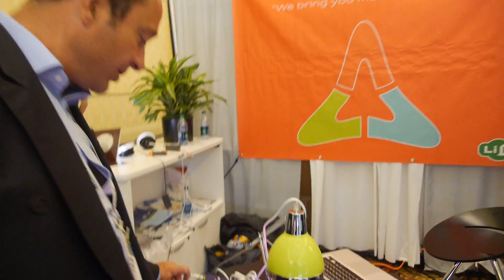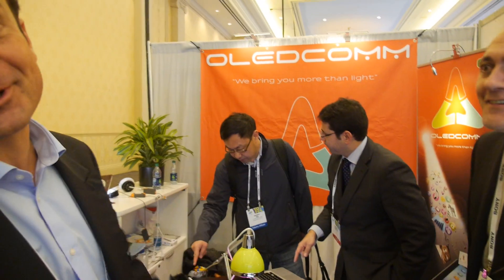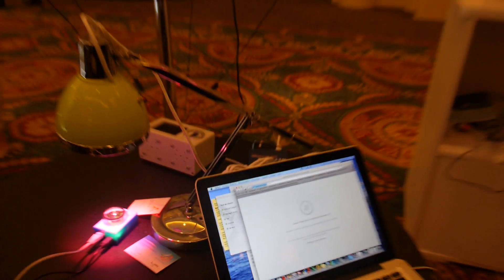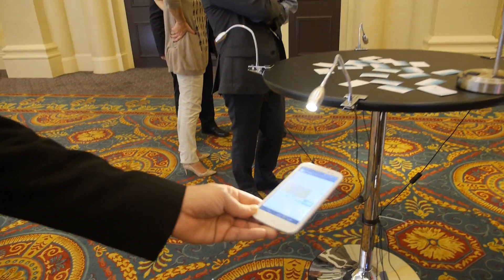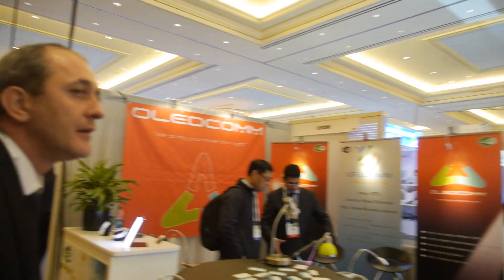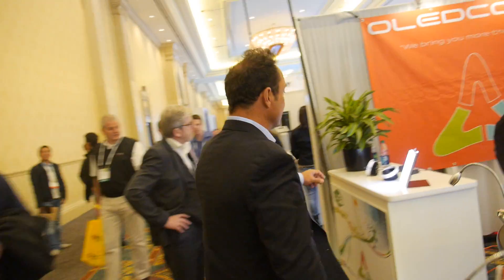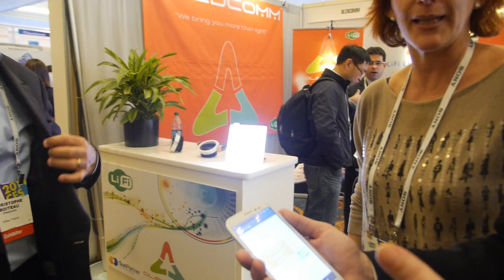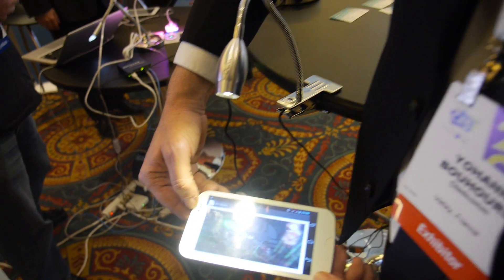OLEDCOMM shows Li-Fi, 10mbitps Internet by Light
Transforms any LED light into Internet bandwidth. The light modulates at a very high frequency at up to 300 thousand times per second. Connect your bulb to your ADSL/Fiber box, and anywhere the light reaches, a receiver can download that data at up to an up to 10mbitps speed. For upload, the system can use infrared or something else. They are just waiting for an investor, and all of the world may be using this technology for sending Internet data in the future.